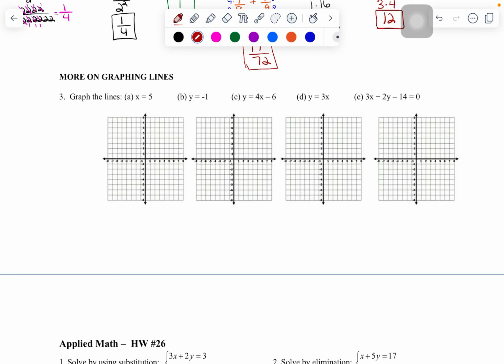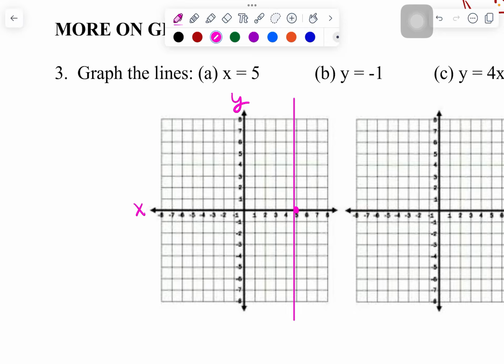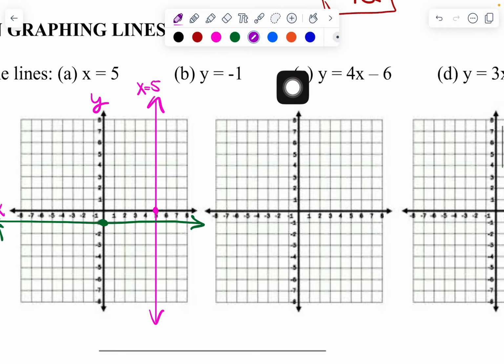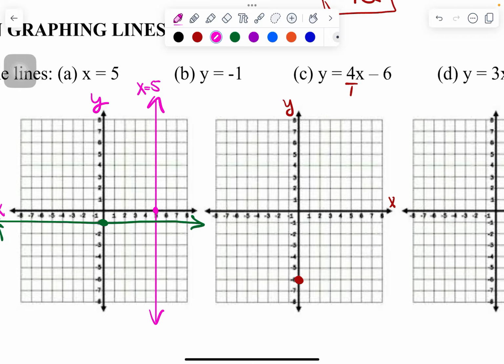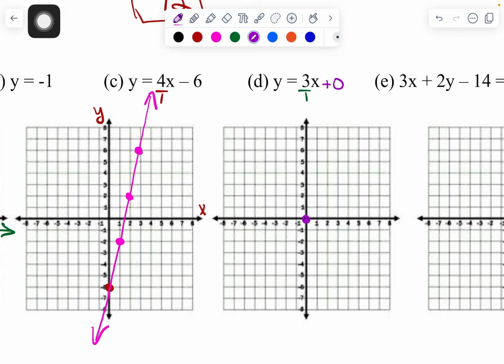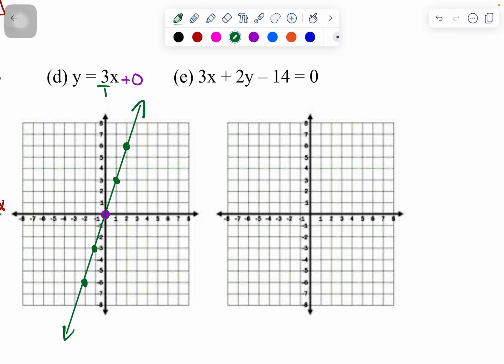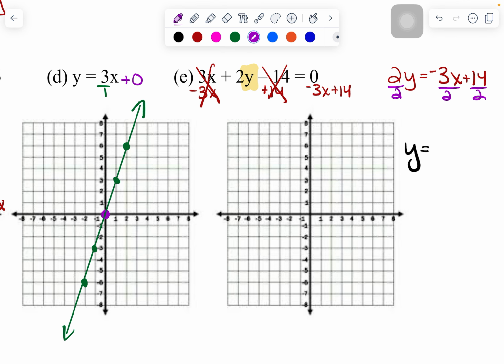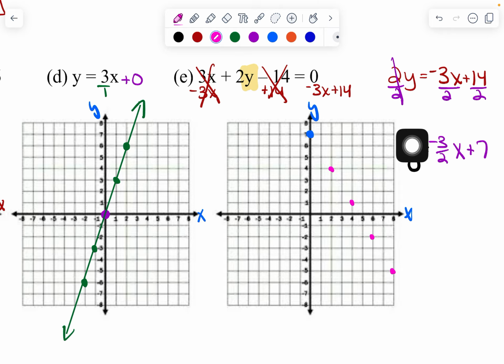Notes 26 - Graphing Lines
Graphing vertical lines (x = a number), horizontal lines (y = a number), lines in the form y = mx + b, and rewriting lines to put them into slope intercept form before graphing.